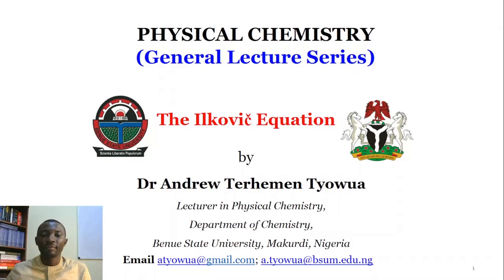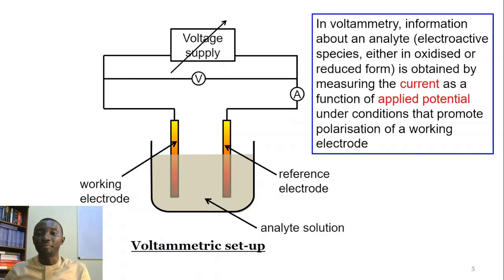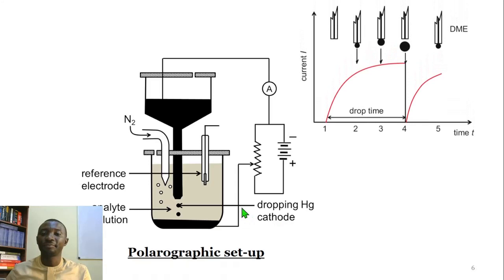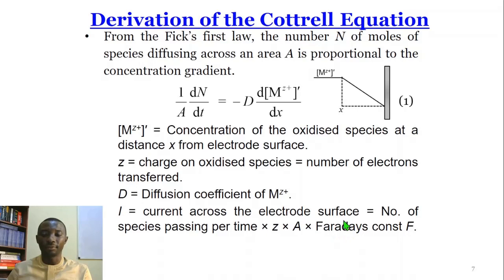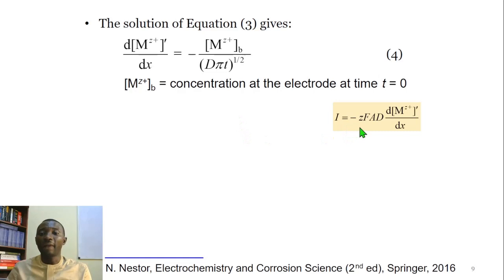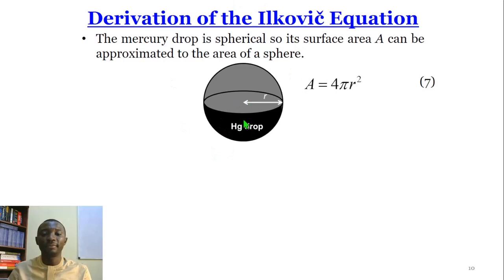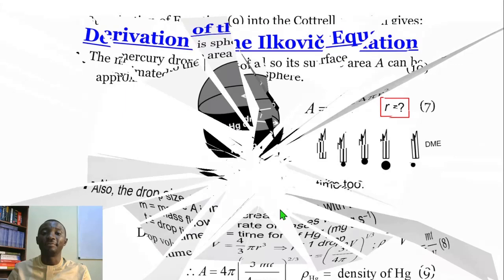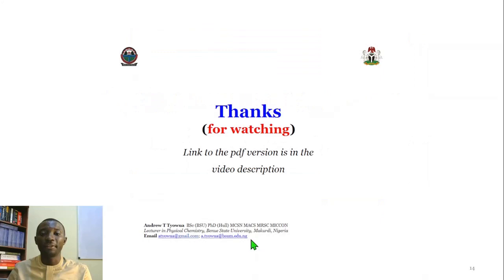Polarography: Derivation of the Ilkovic Equation#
The video teaches to derive the Ilkovic equation step-by-step